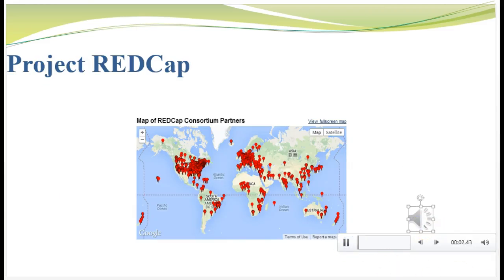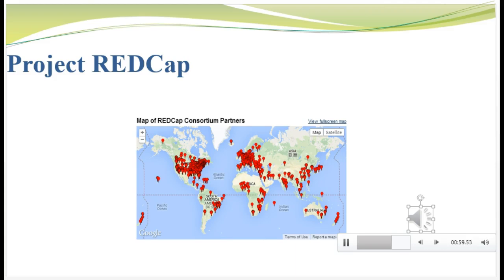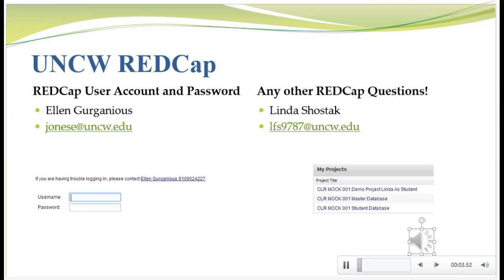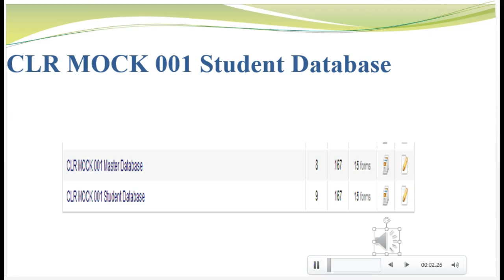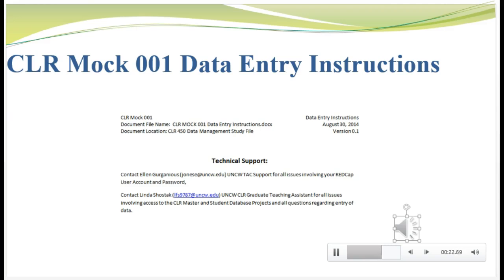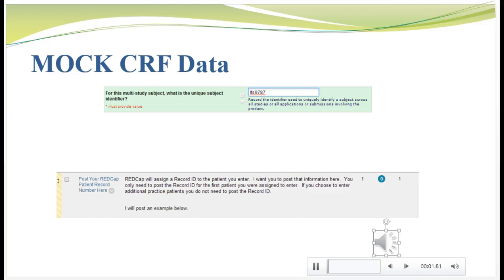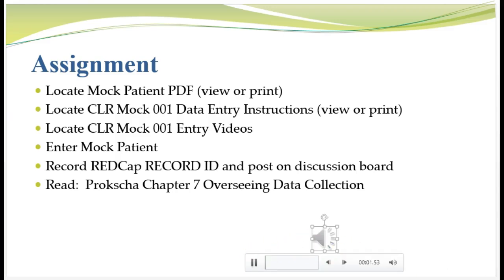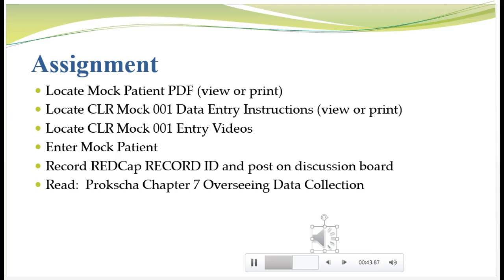UNCW CLR 450 Module 5 Lecture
Module 5 Data Entry Lecture